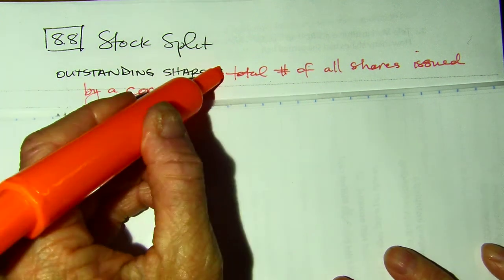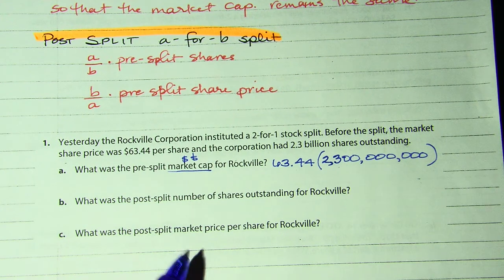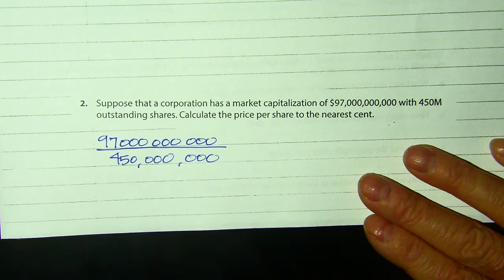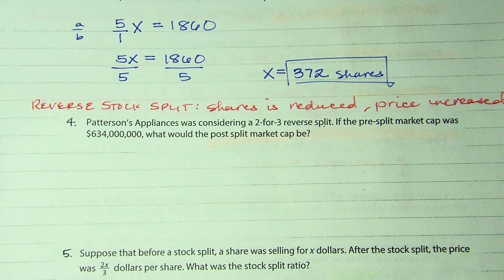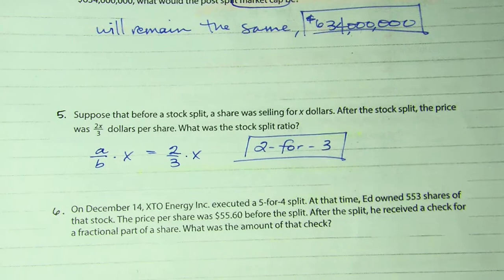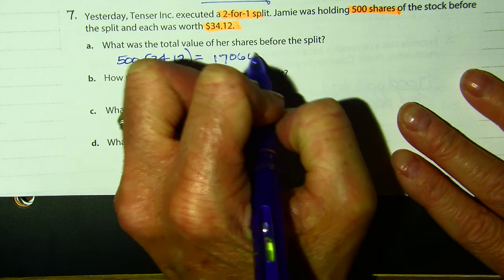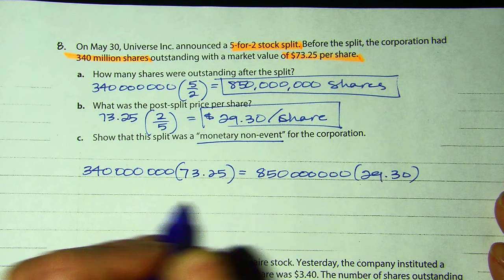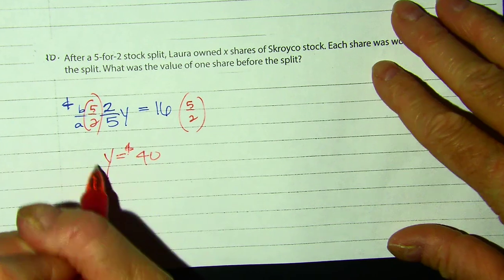FinAlg Lesson 8.8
Stock Splits